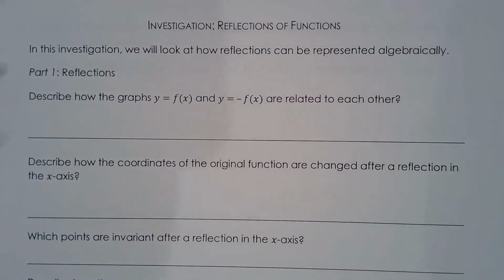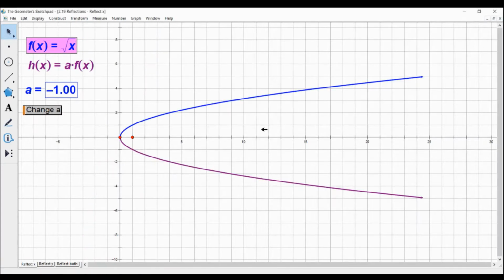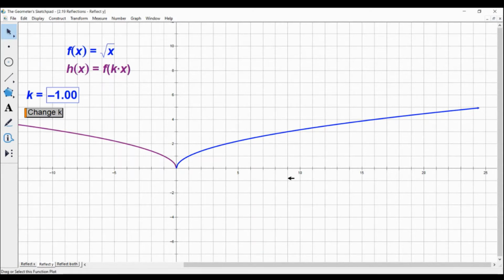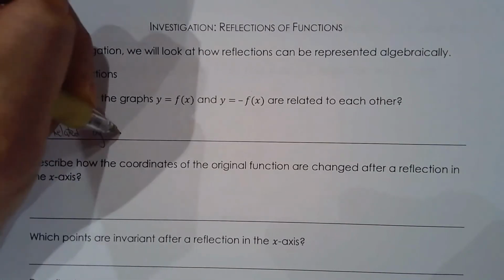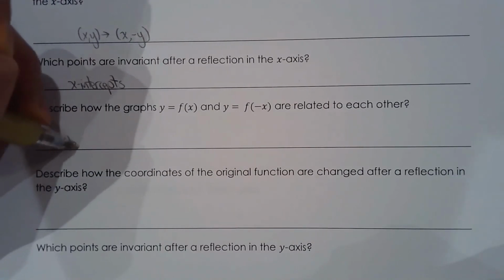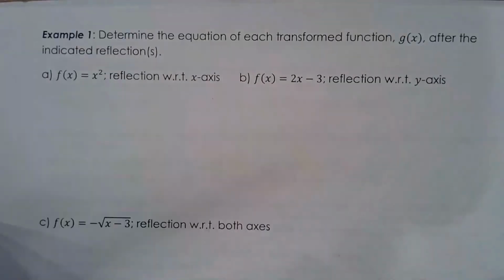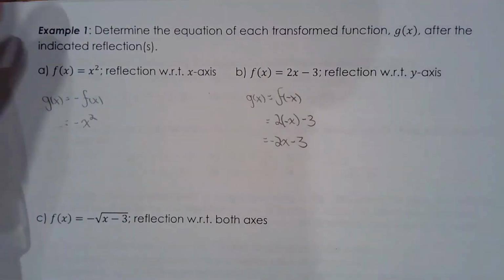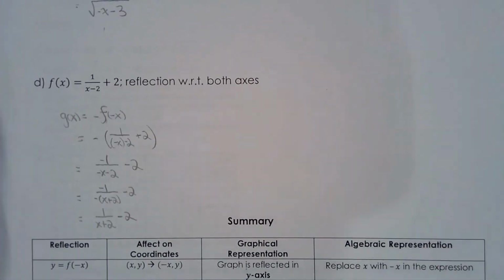MCR3U 2B.3a Reflections of Functions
This lesson covers:
Animation showing effects when a/k is negative
Understanding that the effects remain the same regardless of parent function
Learning how reflections affect the original coordinates of the parent function
Finding the equation of a function after a reflection has been applied